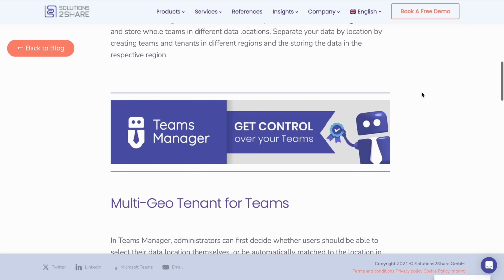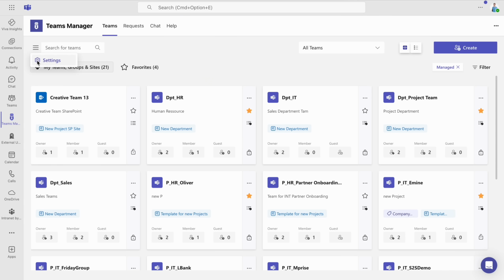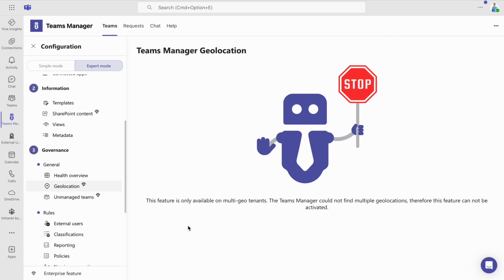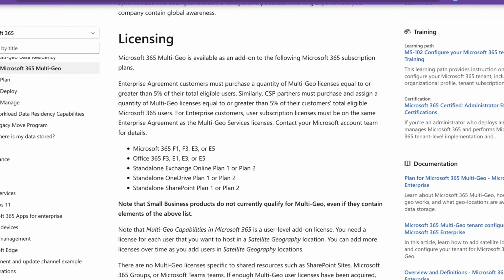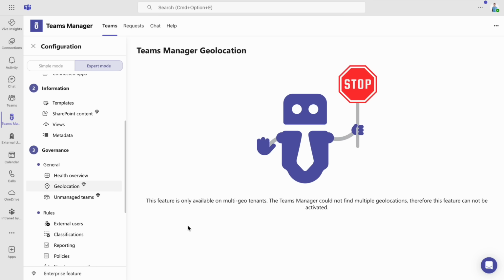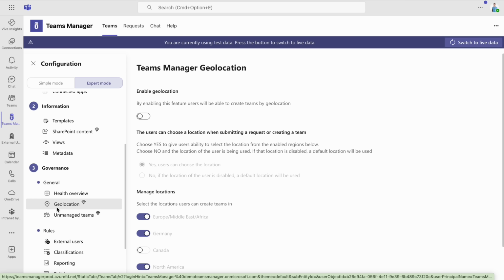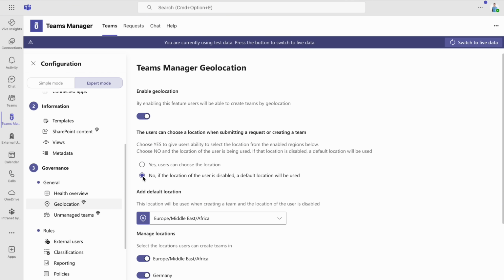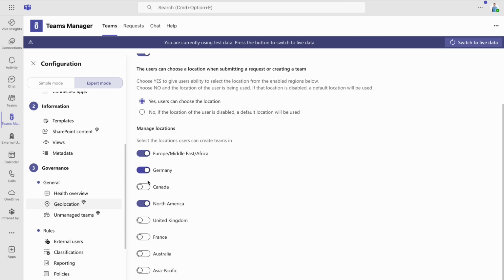How to Set Up Multi-Geo Teams in Microsoft 365 with Teams Manager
In this step-by-step tutorial, we guide you through the process of setting up and managing Multi-Geo Teams in Microsoft 365 using Teams Manager. Learn how to configure data storage locations, enable geolocation settings, and ensure compliance with regional data regulations.

Start optimizing your governance in Microsoft Teams: Download Teams Manager in the Teams app store